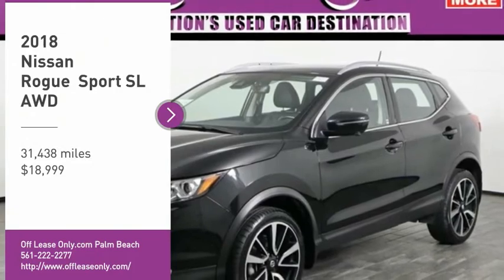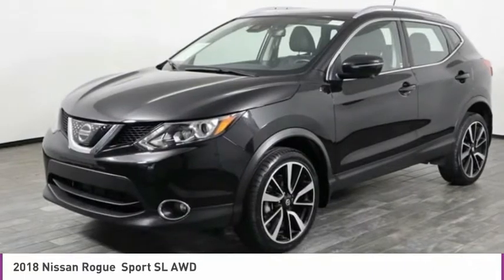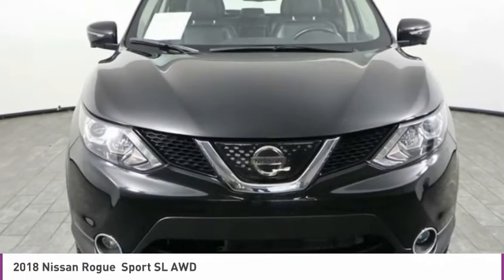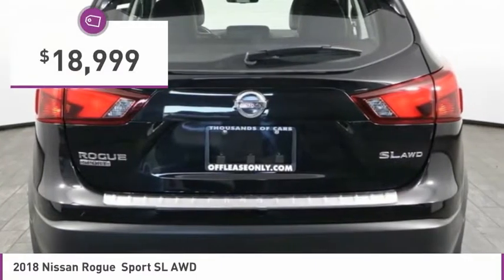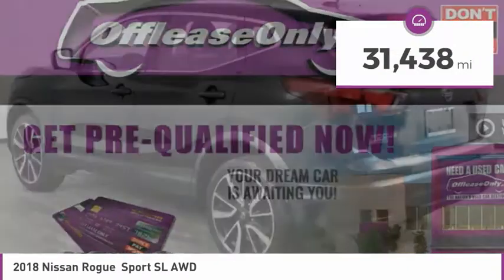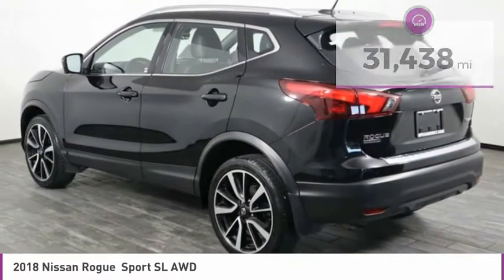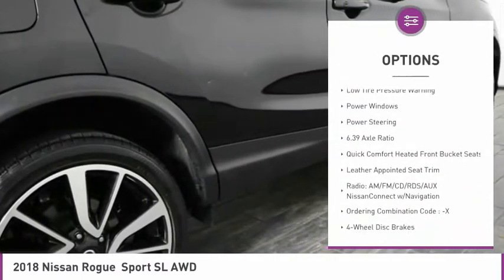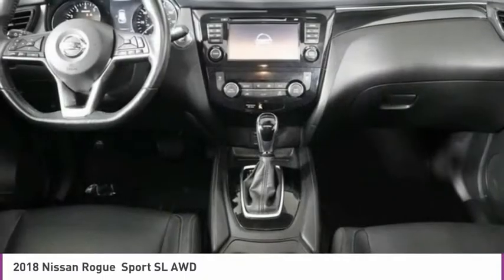2018 Nissan Rogue C297810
2018 NISSAN ROGUE  West Palm Beach, FL
Stock# C297810

*Leather Seats | Sunroof | Navigation | Heated Steering Wheel | Available Satellite | Heated Seats *
Save Big; Original Price was $32,470. Our One Owner 2018 Nissan Rogue Sport SL Premium AWD shown in Magnetic Black turns every trip into a joy ride! Powered by a 2.0 Liter 4 Cylinder that offers 141hp paired with a seamless CVT that offers easy passing. The All Wheel Drive Crossover keeps up with your active lifestyle so you can stay on the go more and worry about fuelling up thanks to the near 32mpg on the road. This Rogue SL turns heads everywhere you go with its fog lights, prominent sunroof, unique alloy wheels plus a motion-activated liftgate.
Climb inside our SL and feel just as comfortable as you would at home with a heated leather-wrapped steering wheel, leather heated seats that remember your seating position thanks to the Nissan Intelligent Key that maximizes conveniences with a remote start engine. Innovative technology is at your fingertips with the Advanced Drive-Assist Display, Apple CarPlay and Android Audio, NissanConnect with full-color navigation, mobile apps, and voice command, available satellite radio, Bose premium audio, and Bluetooth hands-free.
This Nissan will keep you confident while driving with its around-view monitor, blind spot warning system, rear cross traffic alert, advanced airbag system, and vehicle dynamic control with traction control. It's practicality, efficiency, and capability wrapped into one stylish package! Built for those who expect excellence, our Rogue is a smart choice.